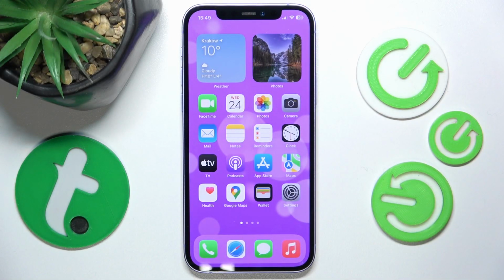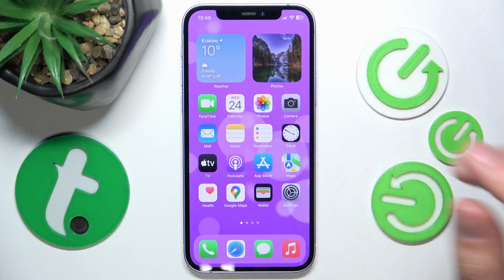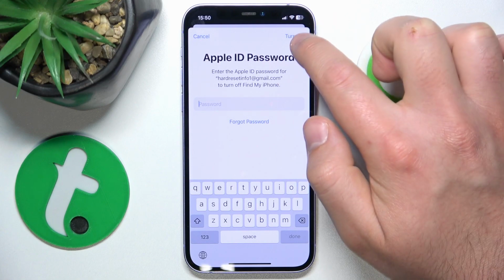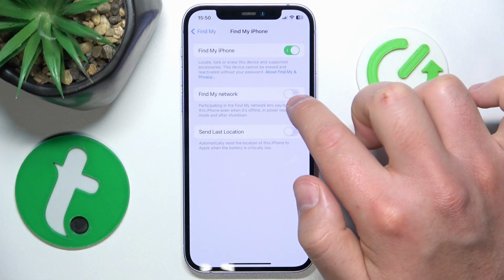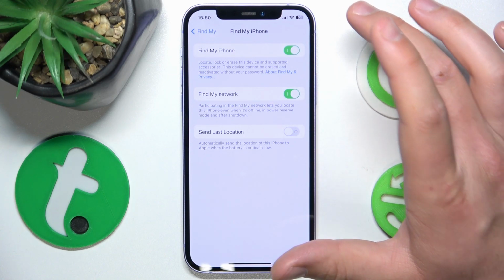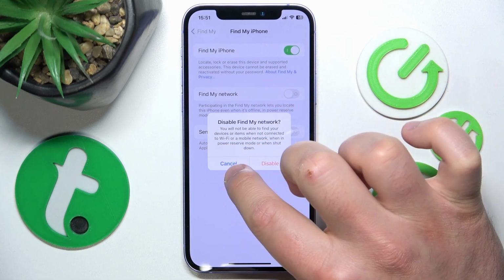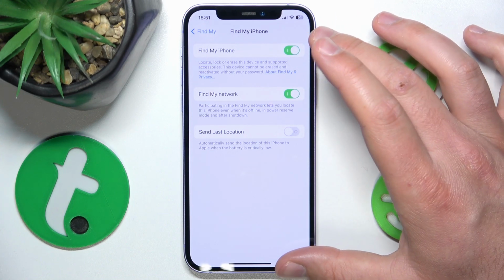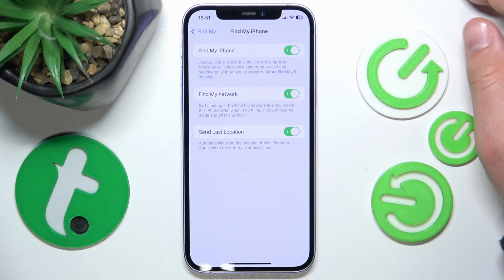How to Properly Set Up Find My on every iPhone?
Find out more:
In this tutorial, you'll discover how to properly set up Find My on every iPhone, ensuring that you can locate and secure your device in case it's lost or stolen. Find My is a powerful feature that allows you to track the location of your iPhone, remotely lock it, play a sound, and even erase its data if necessary. Follow our step-by-step guide to configure Find My on your iPhone and leverage its capabilities to safeguard your device and personal data.

What is Find My on an iPhone, and why is it important to set it up properly?
Can you explain how Find My enhances device security and assists in locating lost or stolen iPhones?
How can users properly set up Find My on their iPhone?
Are there any prerequisites or requirements for enabling Find My on an iPhone?
What features and functionalities become available after setting up Find My?